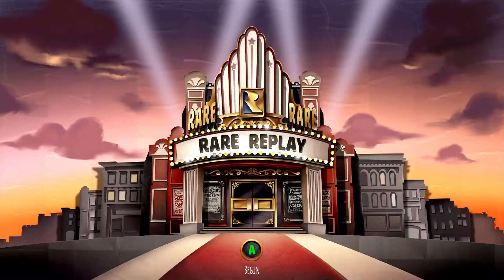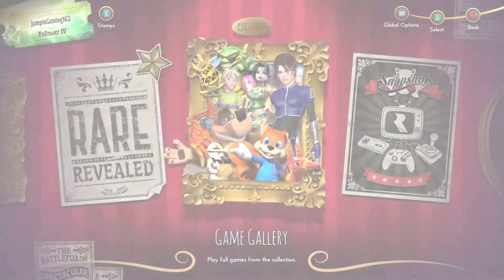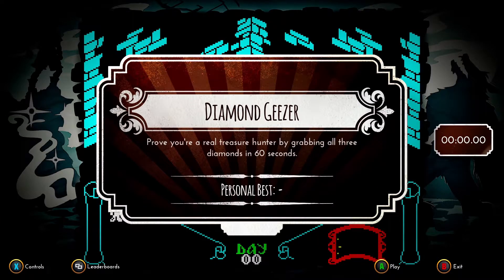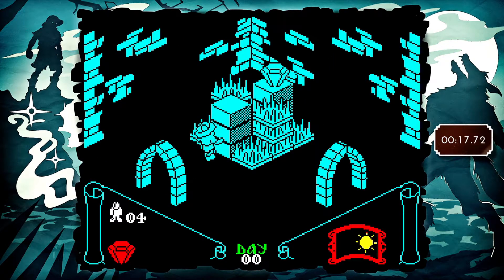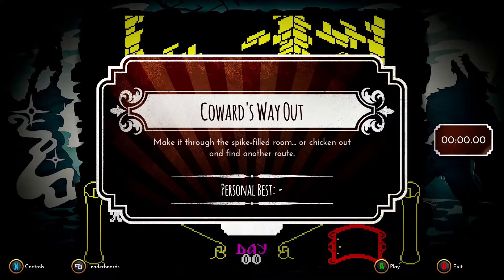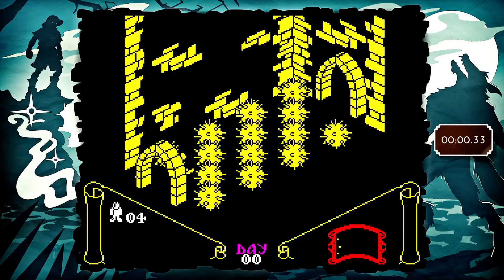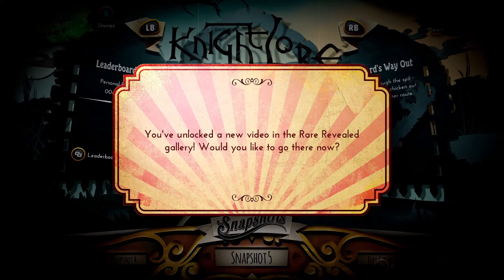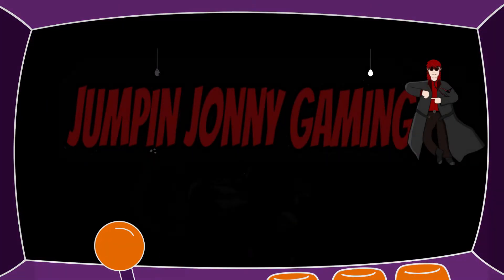Rare Replay Knight Lore complete all snapshots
This video shows you how to complete all snapshots  in Knight Lore for Rare replay.

This unlocks the following achievements
Sheep’s Clothing and Lycanography.

Snapshot 1- Unguided tour
01:24- Snapshot 2- Knight riding
01:58- Snapshot 3- Diamond geezer
02:48- Snapshot 4- Chalice challenge
03:37- Snapshot 5- Cowards way out

4:35- The director’s chair achievement

The game in the collection is called Knight lore originally released on the ZX spectrum in 1984

Rare replay is a collection of 30 games made by the company Rare released for the Xbox one on 4th august 2015.